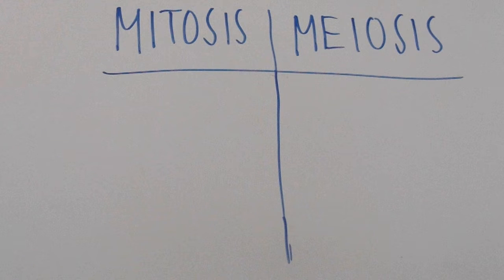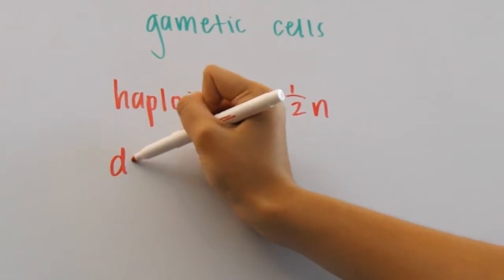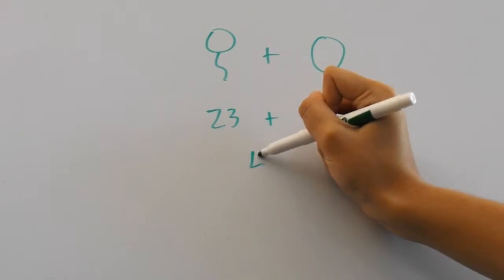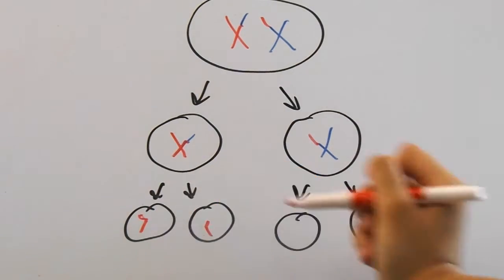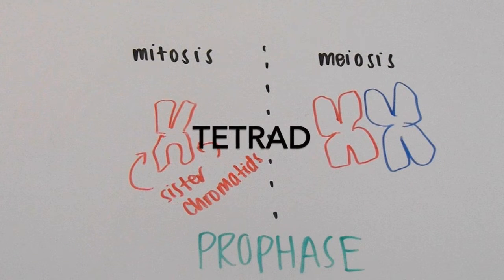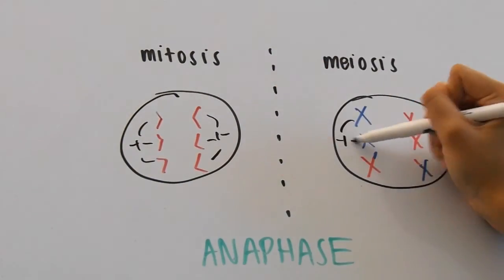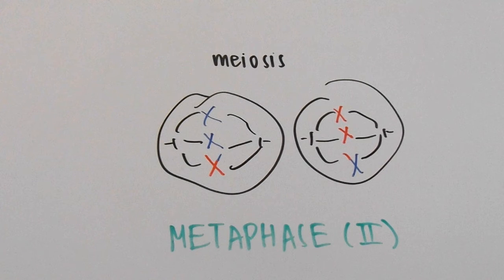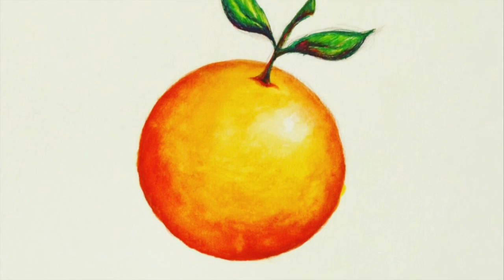Comparison of Mitosis and Meiosis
This video explains the similarities and differences about mitosis/meiosis needed for the AP exam.

TRANSCRIPT:
Mitosis and meiosis have a lot in common, but it’s important to know what sets both of them apart from each other for the AP exam. So let’s start off with the purpose of each one: mitosis is used for asexual reproduction, growth, and repair. Meiosis is for sexually reproducing organisms, since it produces gametic cells that have half the number of chromosomes as a regular body cell. This is what we call haploid. So haploid cells have half the number of chromosomes and diploid cells have the regular number of chromosomes. That means mitosis produces cells with 46 chromosomes in humans, while meiosis only produces cells with 23 chromosomes. The reason for this halved number in meiosis is for a zygote to develop. One gamete from each parent donates 23 chromosomes each, resulting in a 46-chromosome zygote. Also, if you’ve seen my meiosis video, you’ll know that all of the resulting cells from meiosis aren’t all identical, and this is due to something called crossing over. Crossing over is when paired chromosomes from each parent flop over each other, exchanging genetic information. As meiosis continues, the cells divide and the end result looks like this.
Let’s go over the differences by looking at each step of mitosis and meiosis. Starting with prophase, we see that in mitosis, the chromosomes have duplicated. Each of these is a sister chromatid. But in meiosis, homologous chromosomes from each parent have paired to form structures called tetrads. Crossing over can then occur.
At metaphase, the sister chromatids line up at the metaphase plate in mitosis. In meiosis, we can see that the tetrads are lining up. Now, at anaphase, it’s clear that the sister chromatids are being pulled apart in mitosis, but they’re staying together in meiosis. It’s the homologous chromosomes that are being pulled apart, not the sister chromatids. Then telophase is when the cells divide.
So we’re done with mitosis, but we’re not quite done with meiosis yet. But here’s the best part: after this division in meiosis, what happens next is called meiosis II, which is exactly like mitosis. So, the sister chromatids are paired up in prophase, they’re still lined up at metaphase, and they’re pulled apart at anaphase. At telophase, however, we see FOUR different daughter cells, as opposed to two identical daughter cells in mitosis. Finally, we know that there’s no crossing over occurring in mitosis, since the chromosomes are only from one person.
Okay, I hope this video helped you understand the differences between mitosis and meiosis. Hope to see you soon in another video.